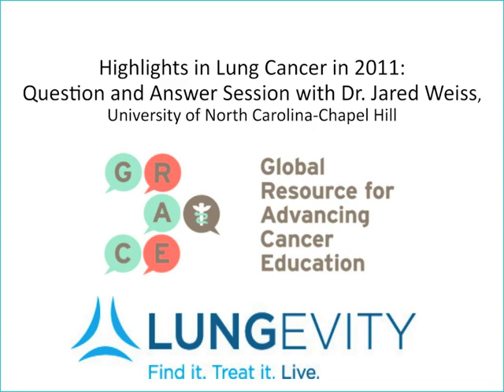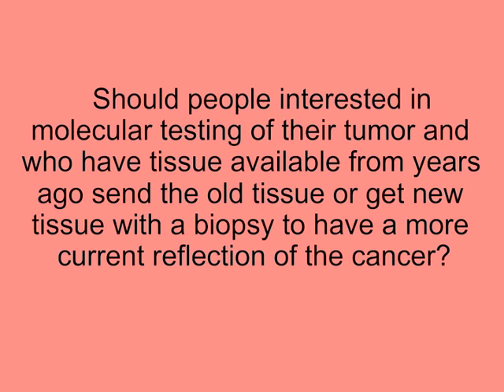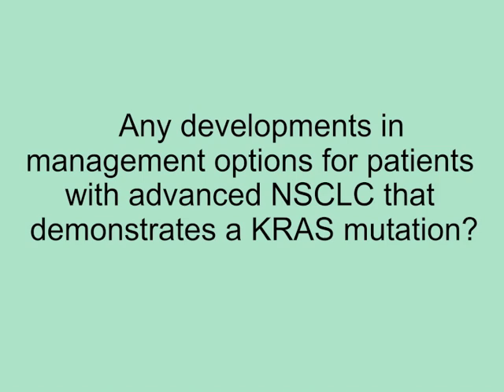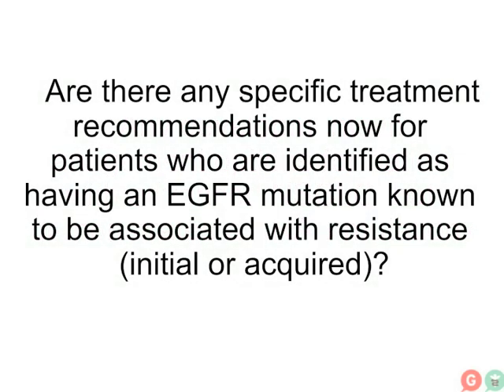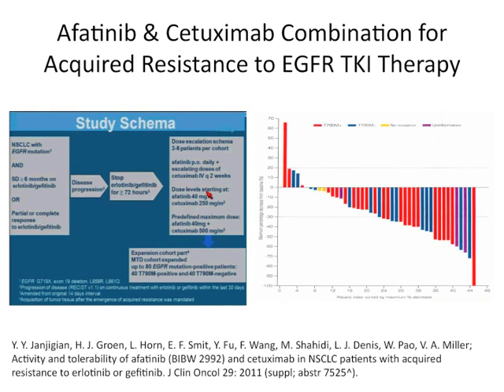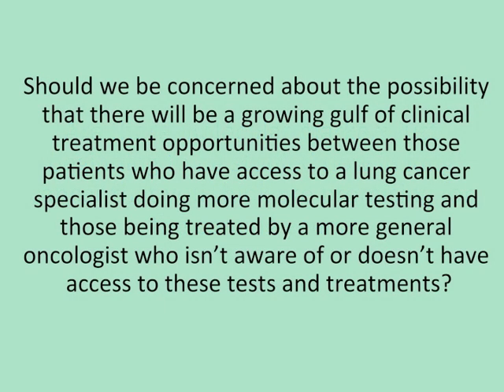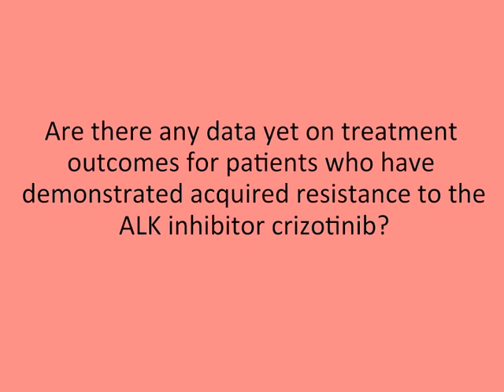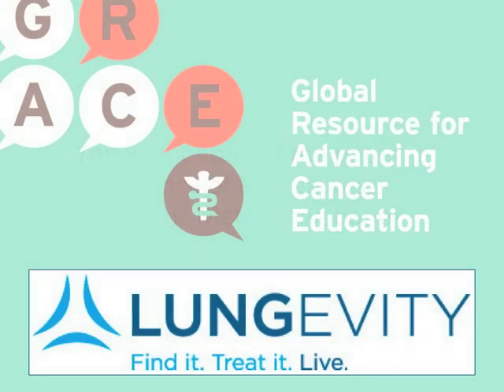GRACEcast-095_Lung-Cancer_Highlights 2011: Question and Answer Session with Dr. Jared Weiss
Q and A session with Dr. Jared Weiss, Medical Oncologist at UNC-Chapel Hill, about highlights in lung cancer in 2011.